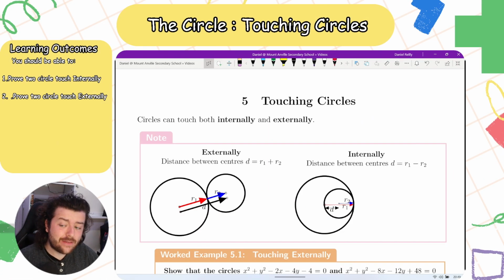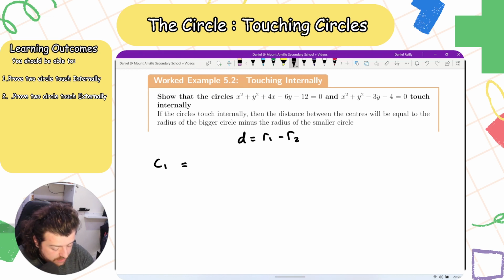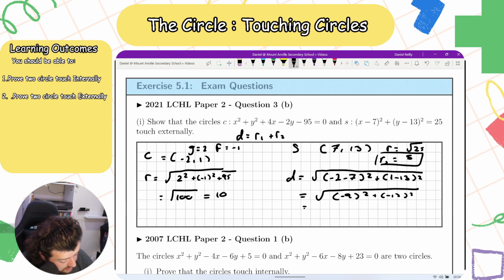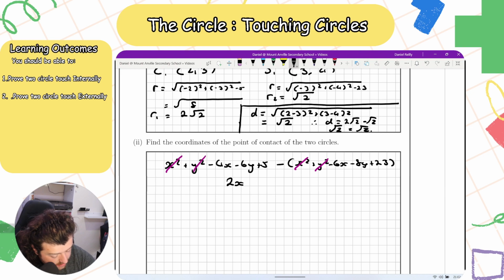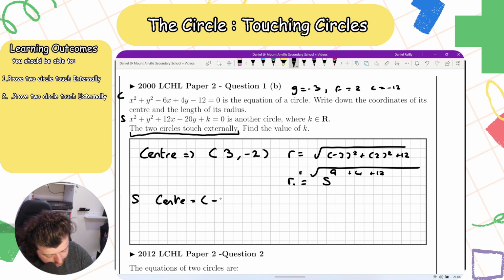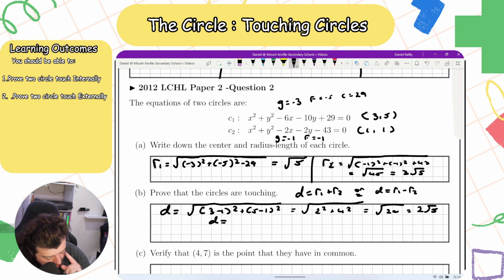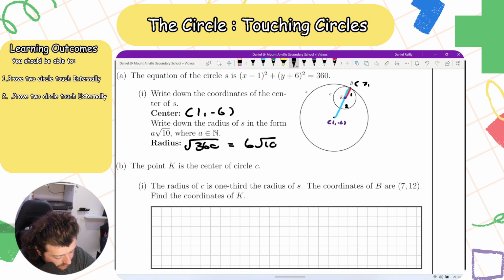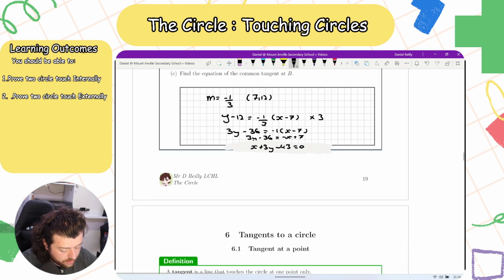Leaving Cert Maths | The Circle | Touching Circles